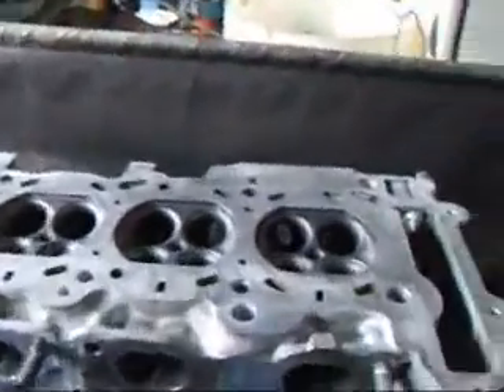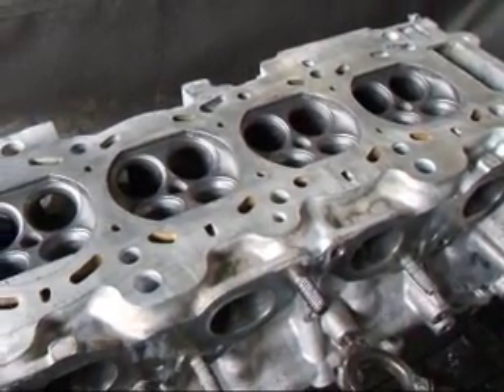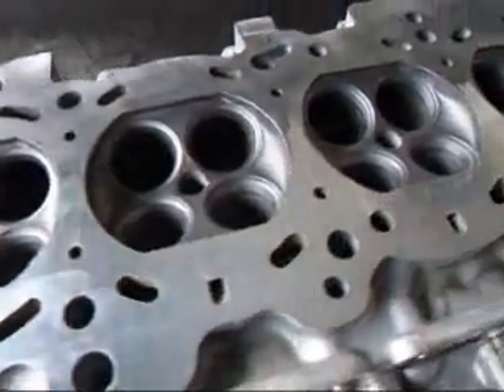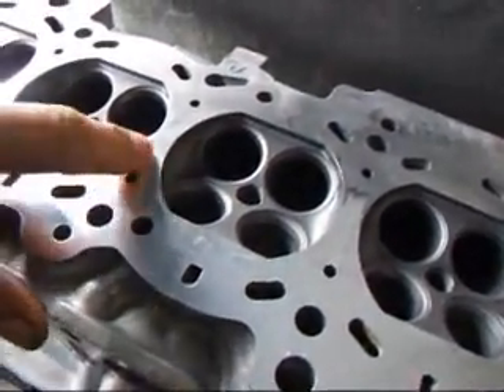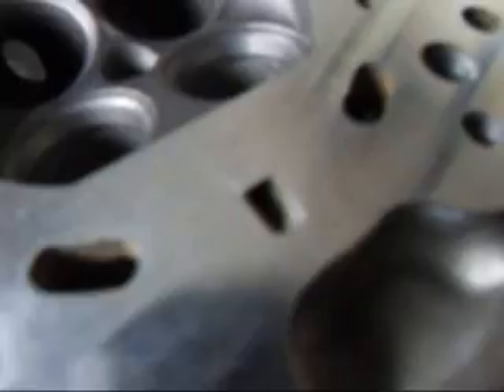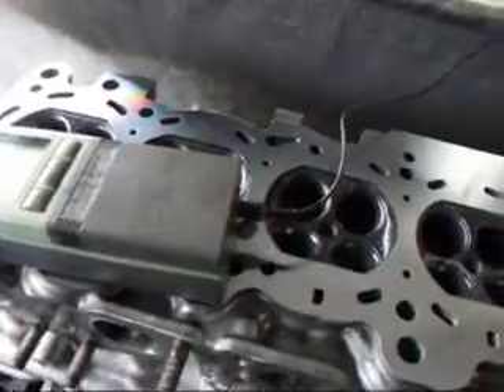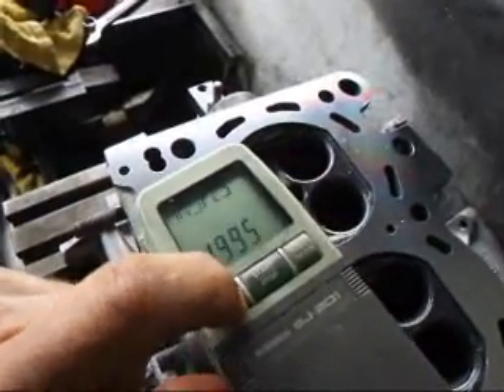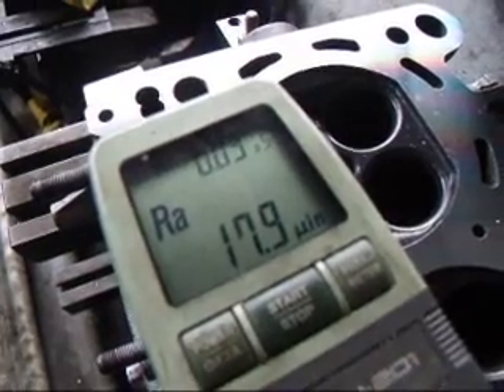Nissan SR-20 DET Head Resurface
John Edwards describes how he resurfaces the popular Nissan SR-20 DET cylinder head from Costa Mesa R&D Automotive Machine.